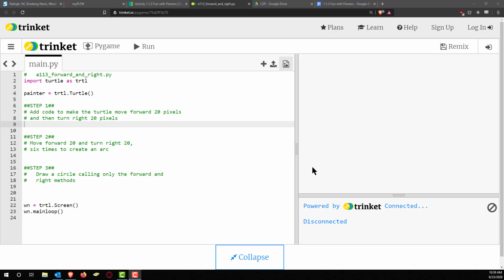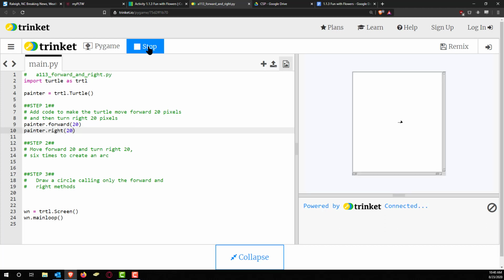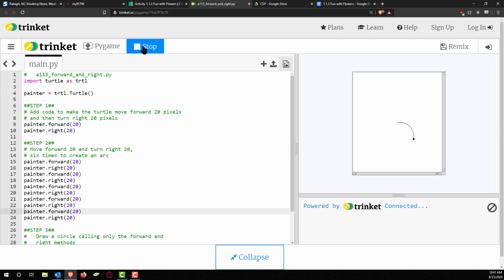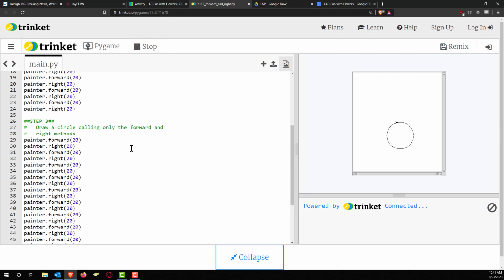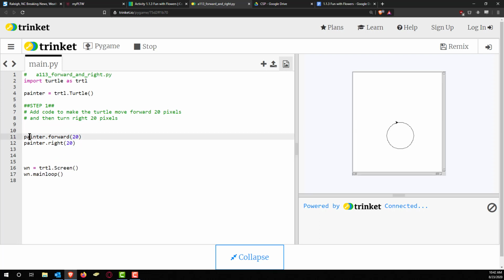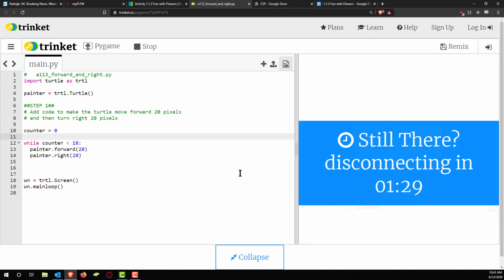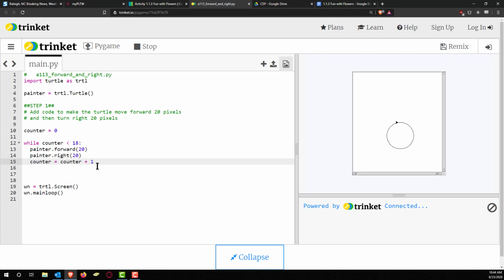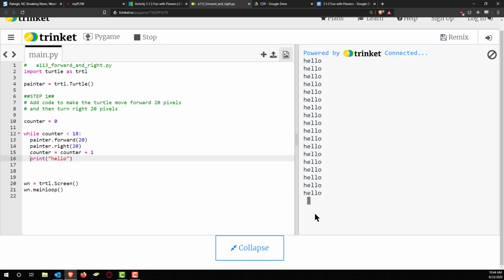1.1.3 While loops